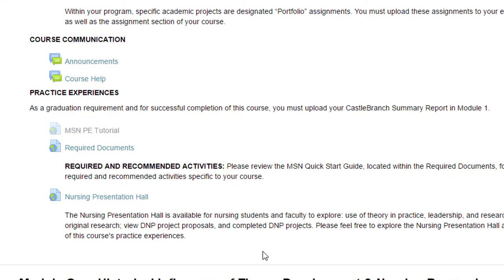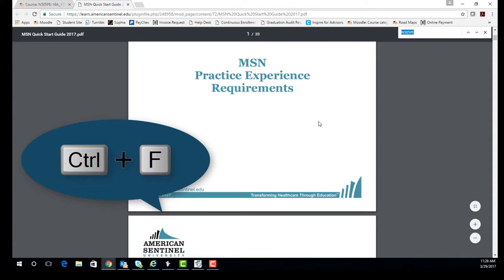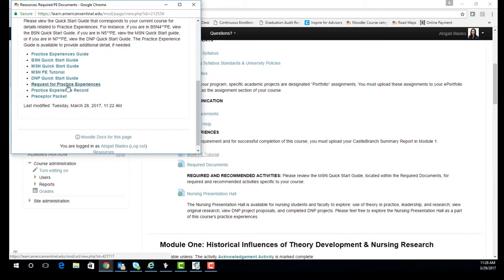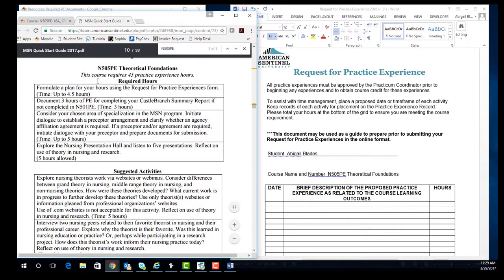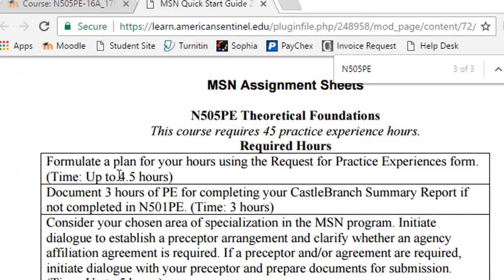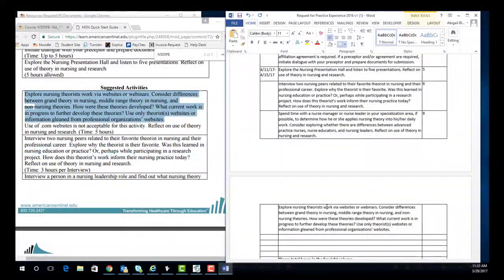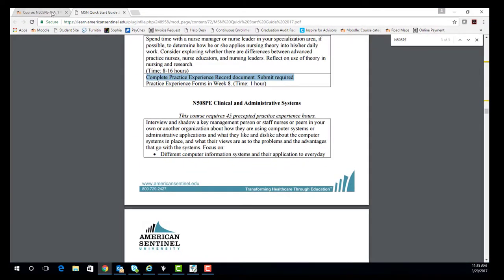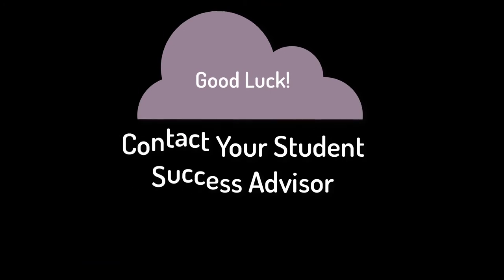Filling out PE Request Form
We break down the process of filling out the Request for  Practice Experience Form.